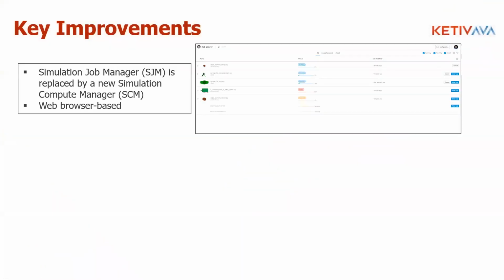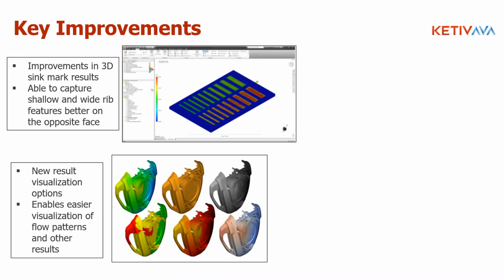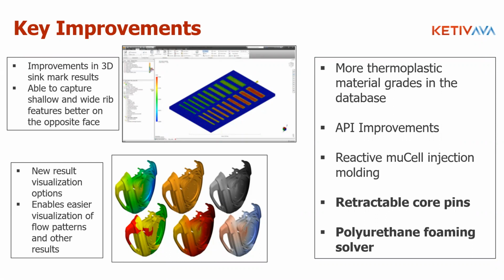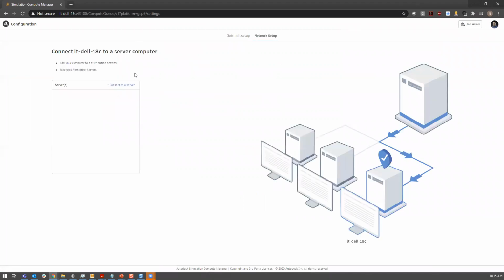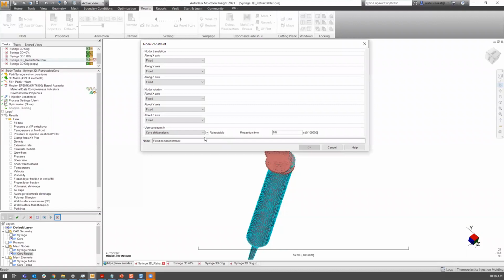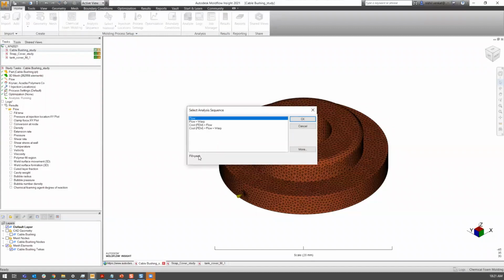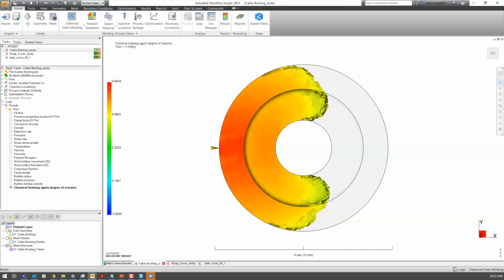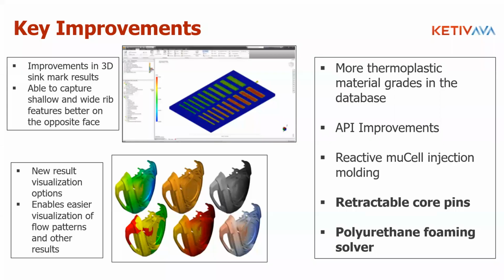What's New in Moldflow 2021 | Autodesk Virtual Academy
Autodesk Moldflow provides simulation tools for plastic part and injection mold design, and for validation and optimization of the injection molding process. In this webinar, we review some of the new features in the 2021 release of Moldflow, including:

-Improvements Fiber Orientation Prediction
-Geometry Import Enhancements
-Moldflow Data Management with Autodesk Vault